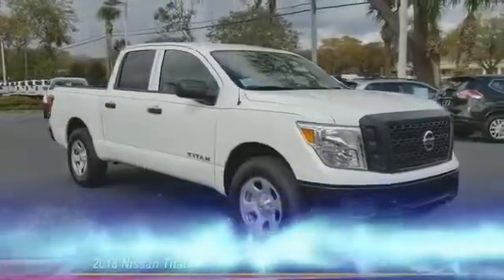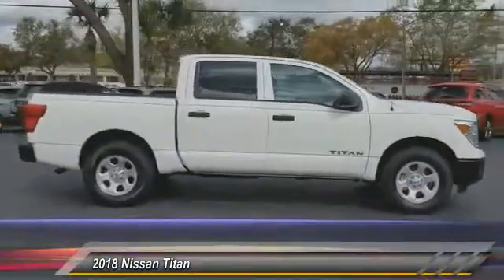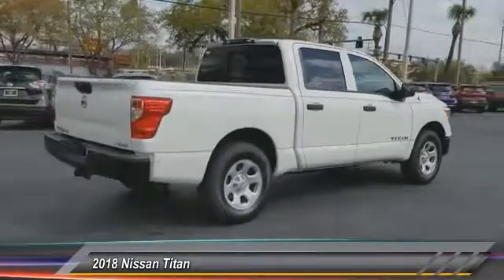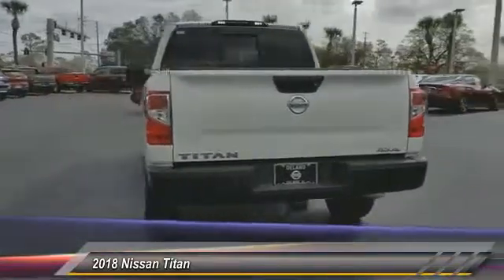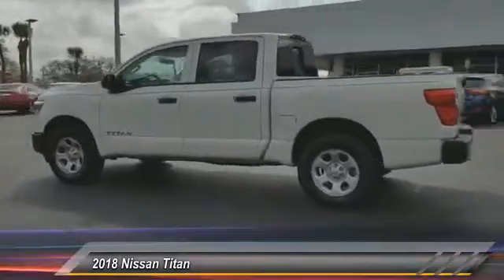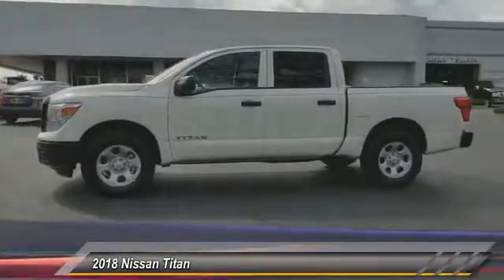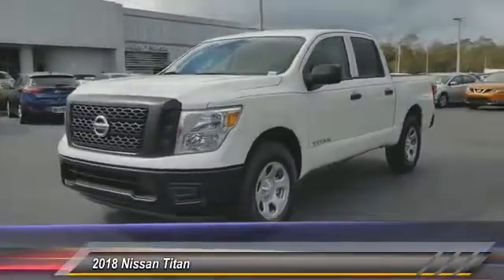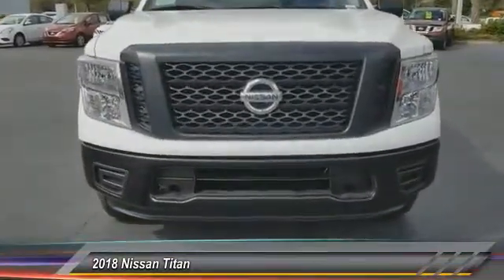2018 Nissan Titan DeLand Nissan N501929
Financing

Payment Calculator

Service Appointment

Deland Nissan
2600 S. Woodland Blvd.

2018 Nissan Titan S Glacier White 5.6L 8-Cylinder4WD.